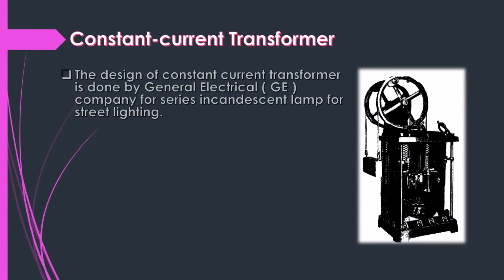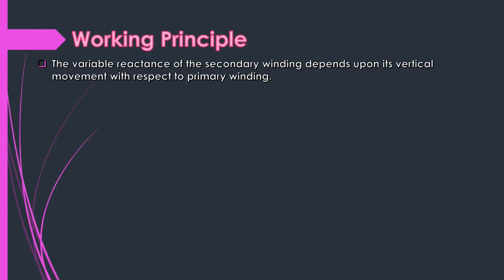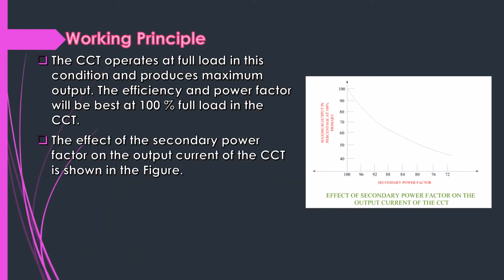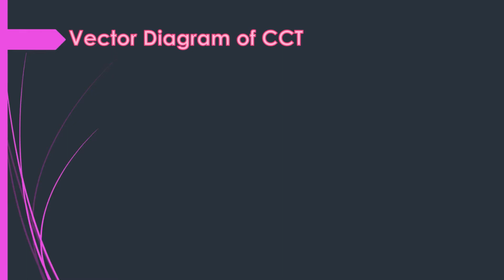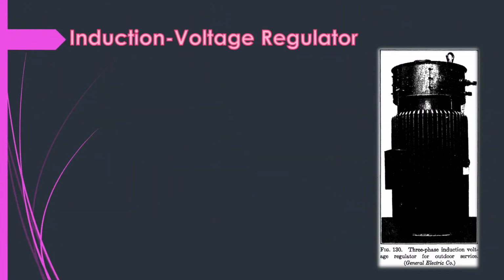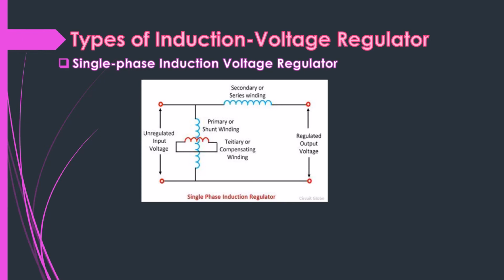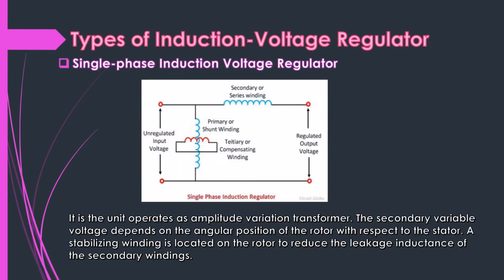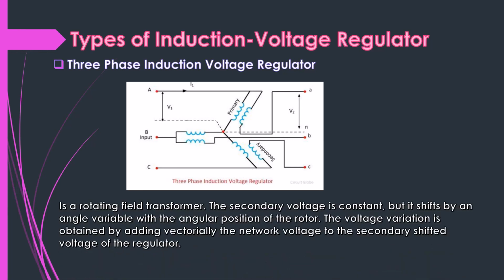Constant current transformer and Induction Voltage Regulator 1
The Output of R. Rafer for ELectrical Apparatus and Devices